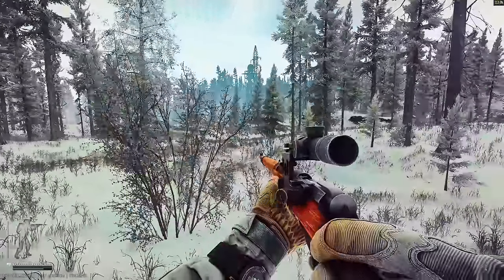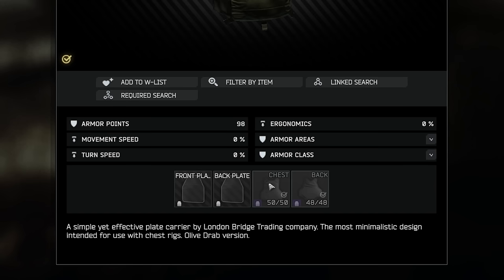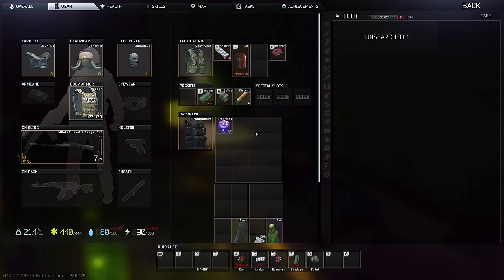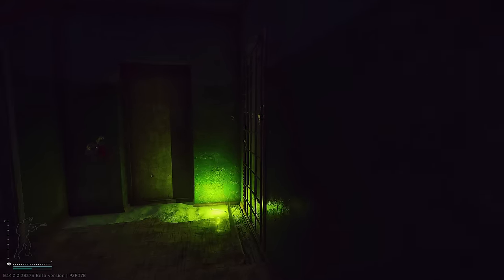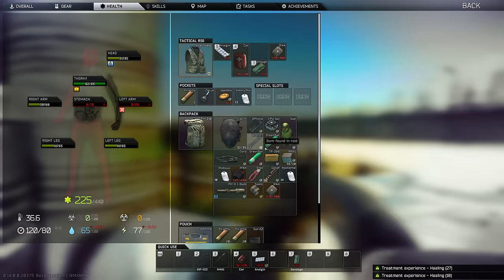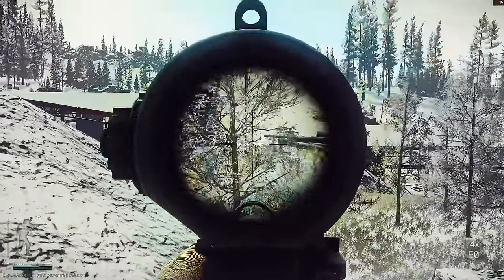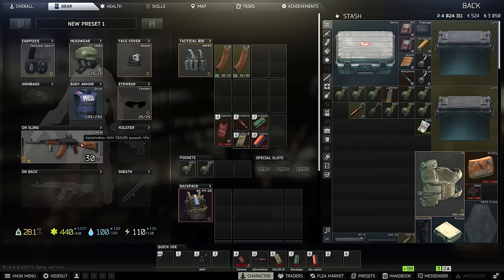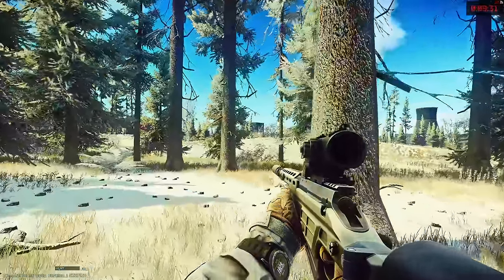This Loadout will make you MILLIONS! - Escape From Tarkov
🔴Get one on one games with me where I funnel you loot here!

Using the correct equipment and kit in Escape from Tarkov is one of the most important aspects in leveling fast, making money & roubles, and having a high survival rate! In this video we will talk about the best loadout you can run with Escape from Tarkov 2024 wipe!

0:00 - Intro
1:37 - Using Correct Armor
3:56 - Armor Availability on Flea
5:43 - Selecting Meds
8:48 - Helmet Choice
9:24 - Choosing a Weapon
10:27 - Weapon/Armor Modding Decisions
12:00 - Choosing a Backpack
12:47 -Special Cursed Tip
15:08 - Outro

Escape from Tarkov is a massive multiplayer online combat simulator with RPG elements developed by Russian Saint-Petersburg-based game developer, Battlestate Games. Set in the fictional Norvinsk region located on the frontier between Russia and Europe, the metropolis of Tarkov was plunged into anarchy thanks to the Contract Wars. What was once a bustling city, is now roamed by rivalling scavenger gangs and former private military forces and black ops units. Between them all, there's you, your stash, and the escape back to the free world from the depths of Tarkov.